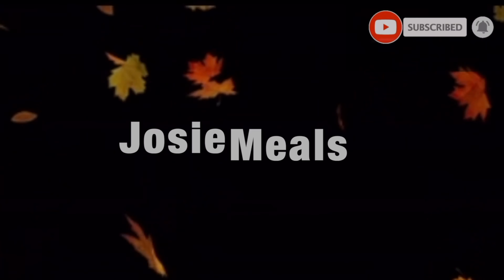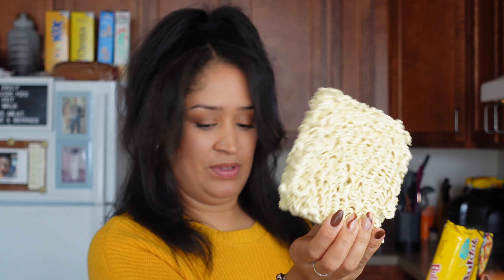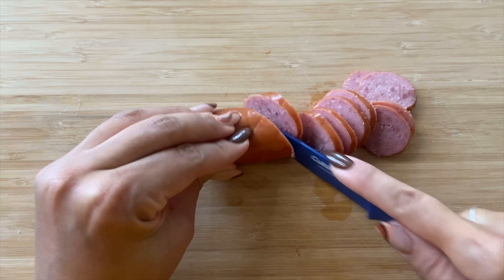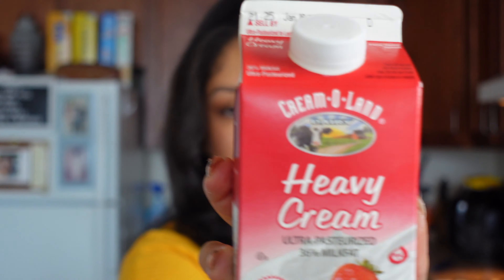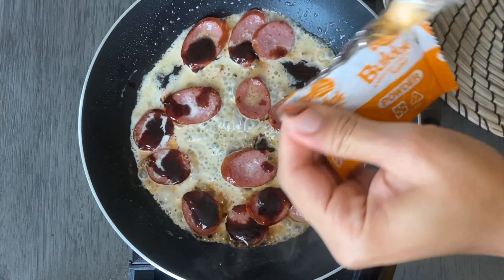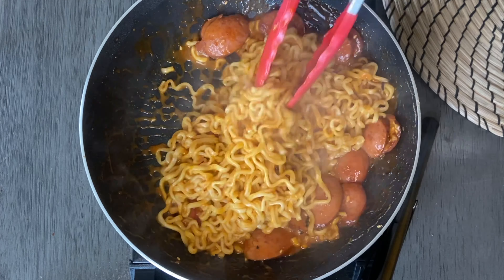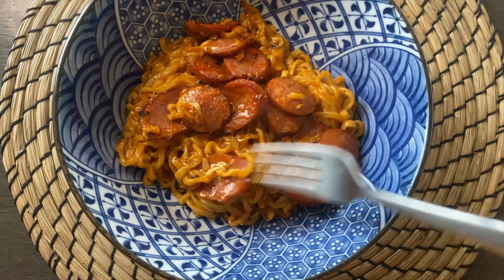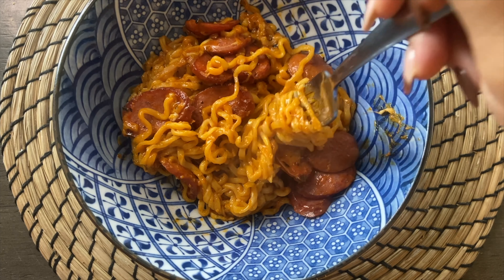Spicy Cheese Ramen: SAMYANG HOT CHICKEN FLAVOR W/ KIELBASA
I've been gone for a bit, but I'm back!

This week I took a look in my fridge and kind of pulled out what I had available to make a tasty treat for you guys.

JosieMeals